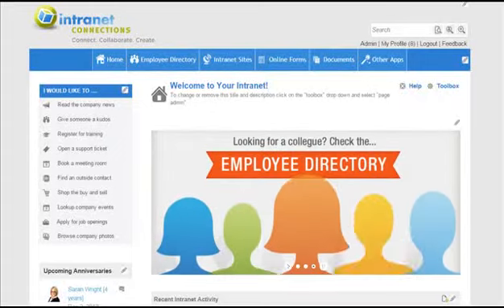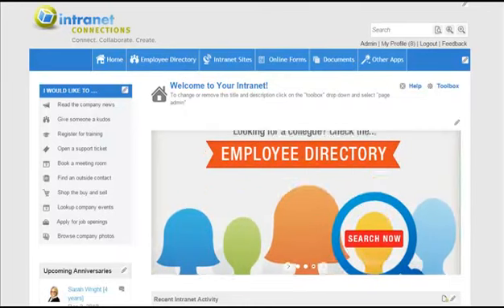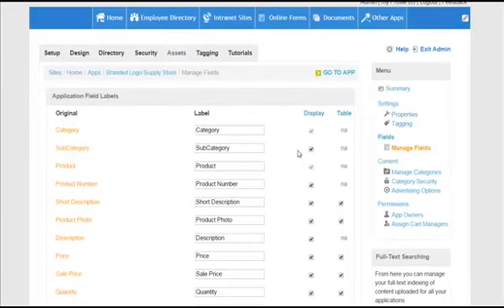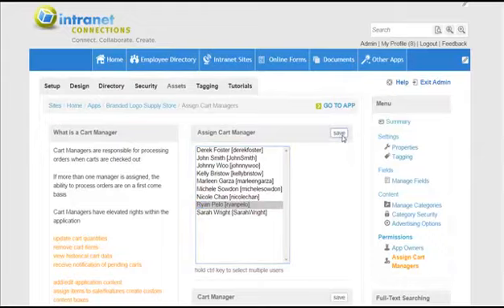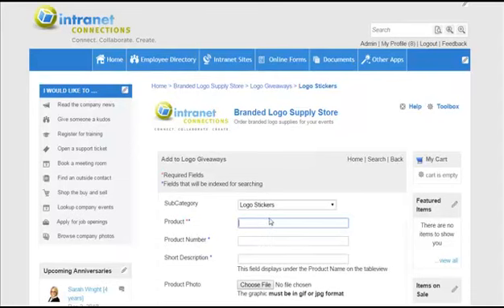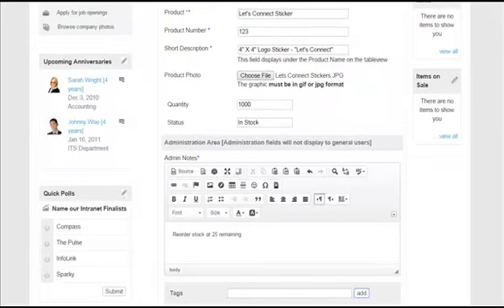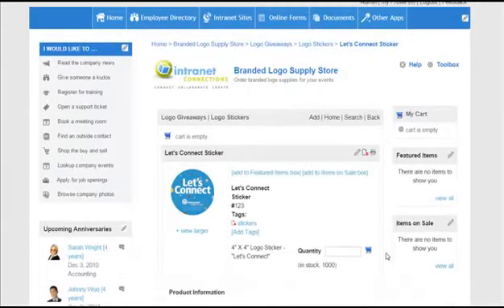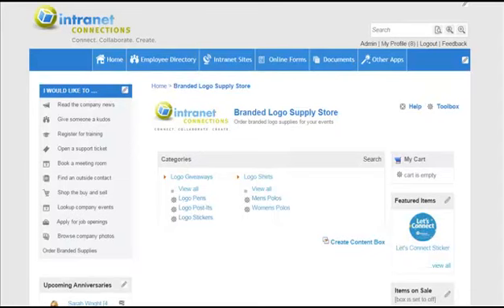Intranet Connections: Creating an Online Store / Company Store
Creating a Company Store or Online Store in Intranet Connections is easy, with our pre-built application.  Watch this quick tutorial on ways you an best utilize this intranet application for your organization and end users to replenish inventory supplies, quickly order branded items, order supplies for technology and workstations and order retail product brochures and material.  The applications for the Company Store application are ample. Try a Company Store on your intranet in minutes.